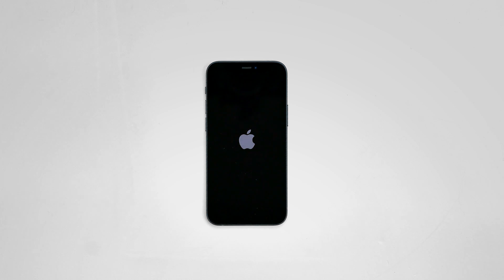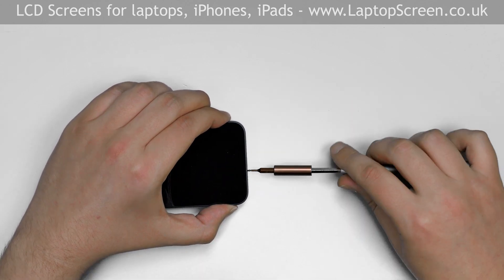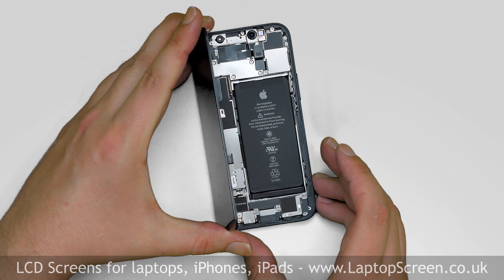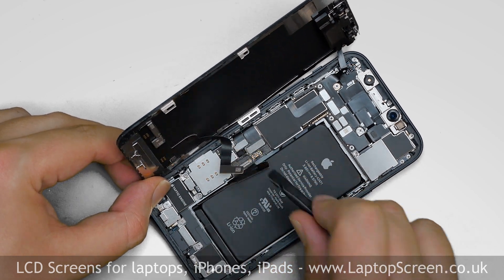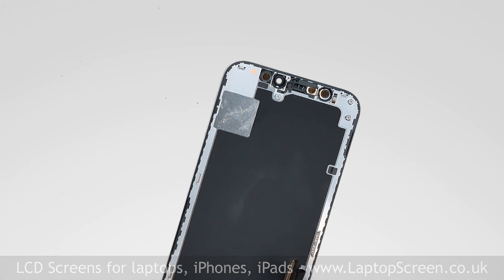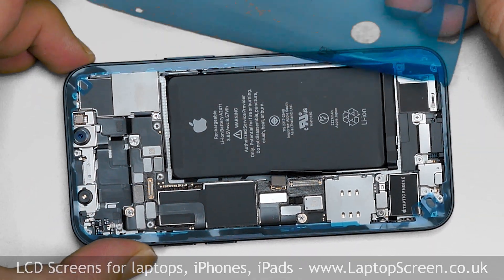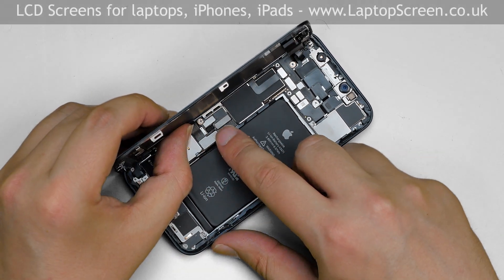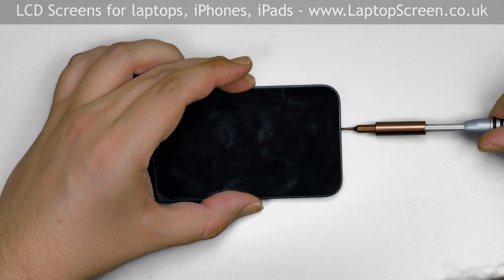iPhone 12 mini - how to replace screen and digitizer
Step-by-step guide on replacing a glass digitizer and an LCD on an Apple iPhone 12 mini